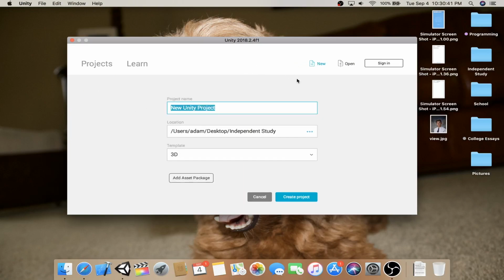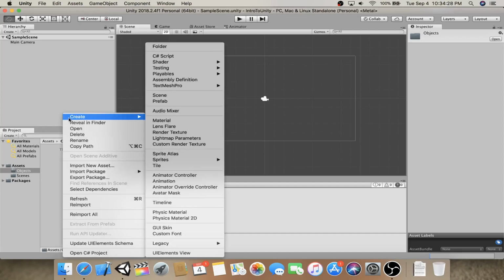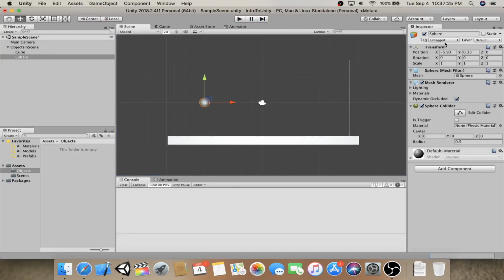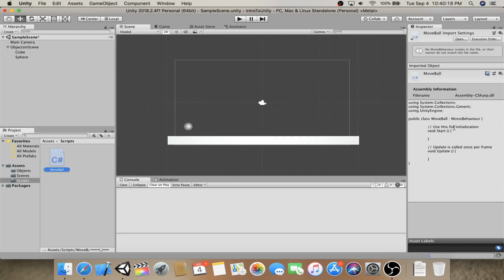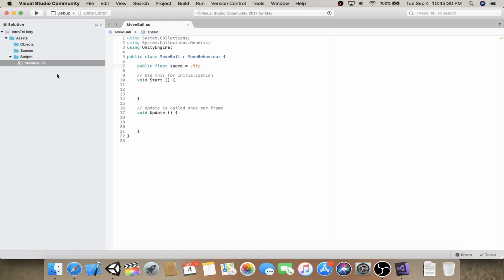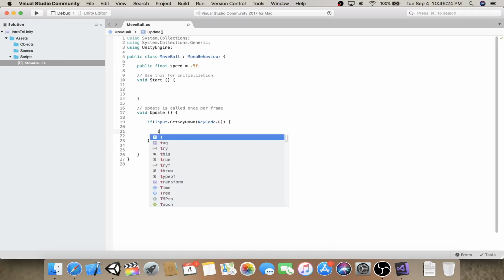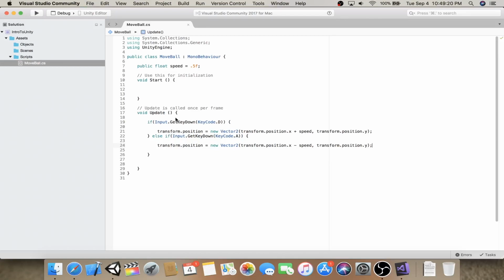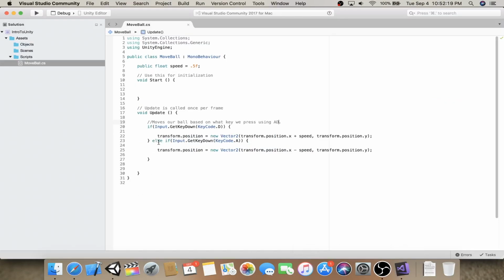Introduction to Unity: Getting Familiar with Everything!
In this video I walk you through the basics of unity and get into a little bit of scripting.